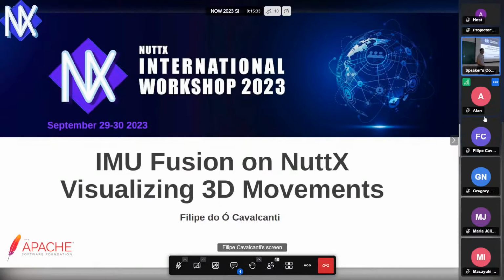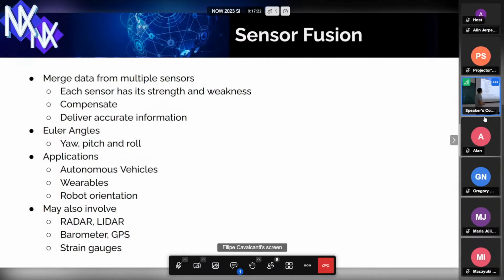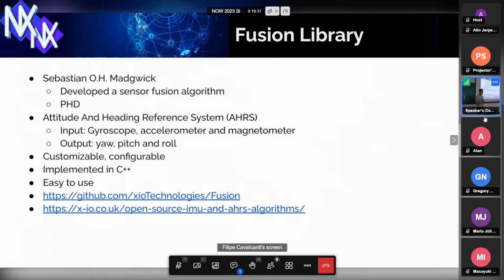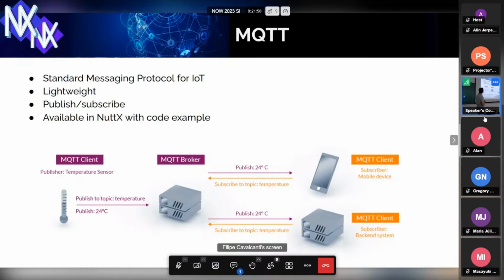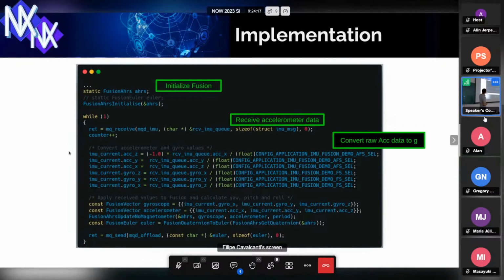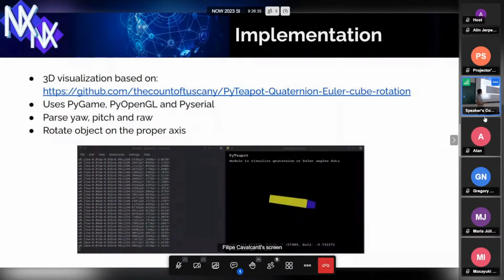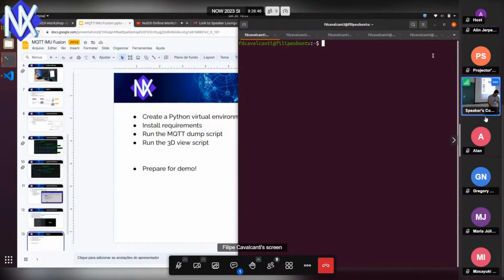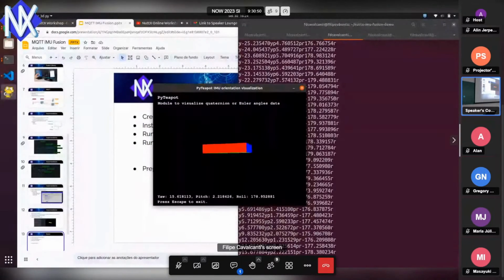Day2: 10 IMU Fusion on NuttX Visualizing 3D Movements